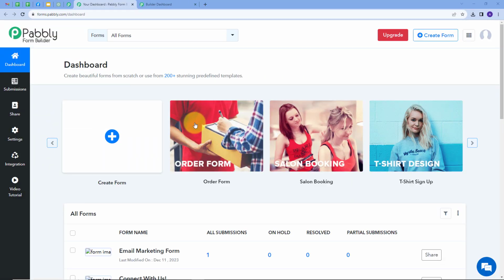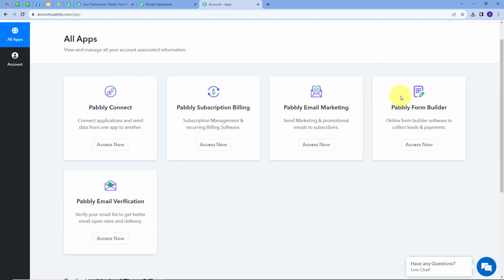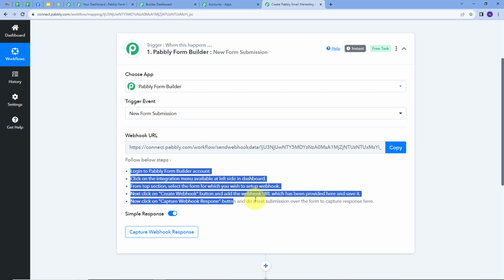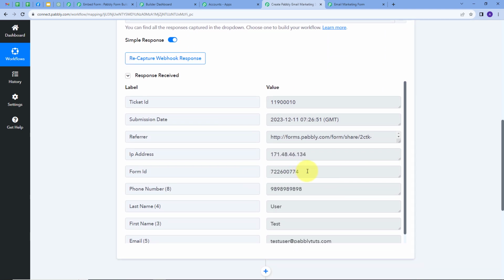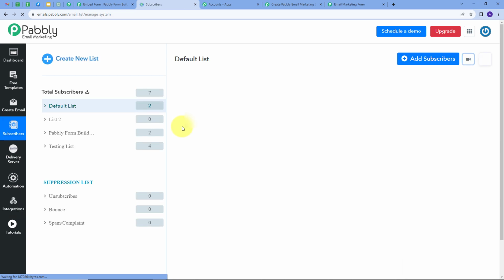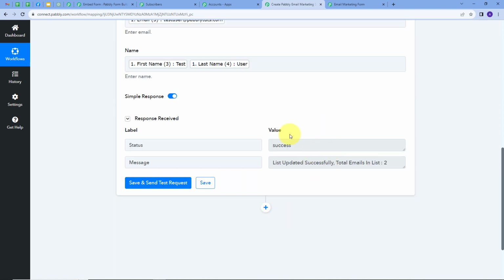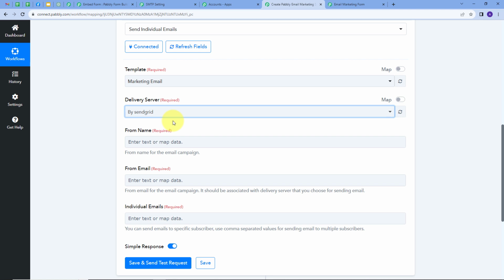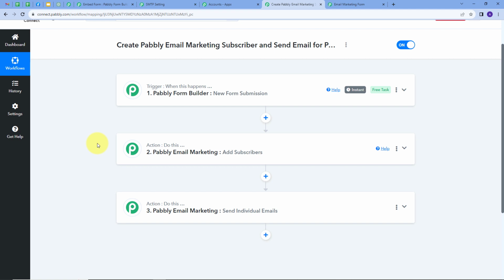How to Create Pabbly Email Marketing Subscriber and Send Email for Pabbly Form Builder Submission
In this comprehensive tutorial, we're diving into the world of email marketing brilliance! Join us as we guide you through the step-by-step process of creating a Pabbly Email Marketing subscriber and automating email sends for Pabbly Form Builder submissions using the power of Pabbly Connect. Whether you're a marketer or a business owner, this tutorial will empower you to supercharge your email marketing strategy effortlessly.

🔍 What You'll Discover:

Setting up a dynamic integration between Pabbly Email Marketing and Pabbly Form Builder with Pabbly Connect.
Automating the process of creating a subscriber in Pabbly Email Marketing for every form submission.
Tips and best practices for optimizing your email marketing automation workflow.

In this video, you;ll find Answer to these FAQ's
Pabbly Form Builder Submission Automation
Email Marketing Automation with Pabbly Connect
Form Builder Submissions to Email Marketing List
Pabbly Connect Email Marketing Integration

1. Automation: Pabbly Connect offers automation capabilities that can help you automate mundane and repetitive tasks. This allows you to save time, money and resources.

2. Integration: Pabbly Connect provides a wide range of integrations so that you can connect different web services with each other. This helps you to create smarter workflow processes and make your business more efficient.

3. Security: Pabbly Connect takes security seriously and provides an industry-standard security system to protect your data and applications.

4. Scalability: Pabbly Connect is highly scalable and allows you to easily add new applications and services to your workflow.

 5. Cost-effective: Pabbly Connect is cost-effective and provides plans for different business sizes.